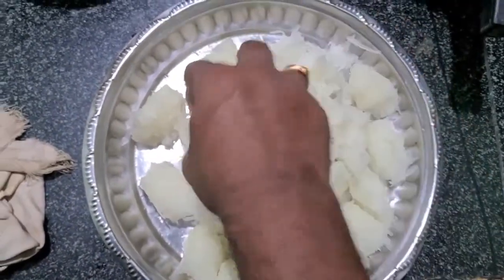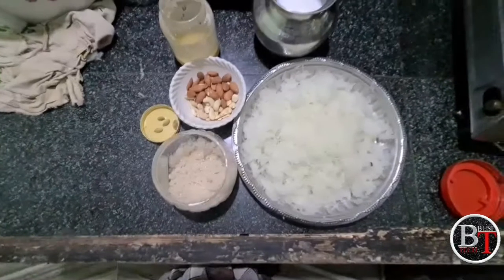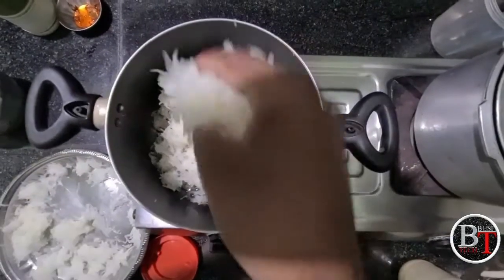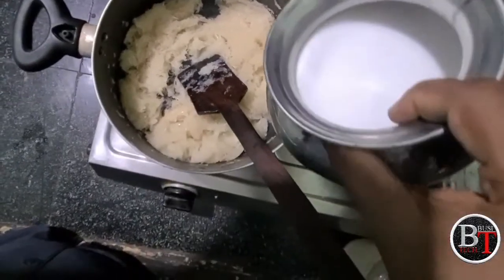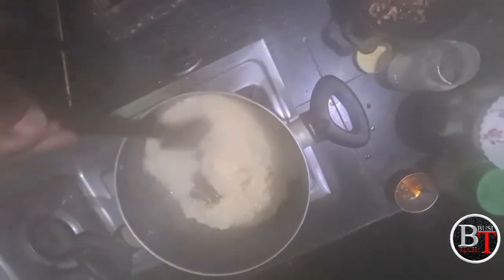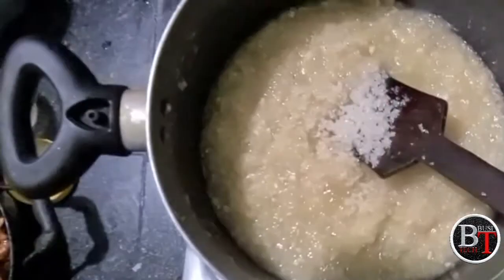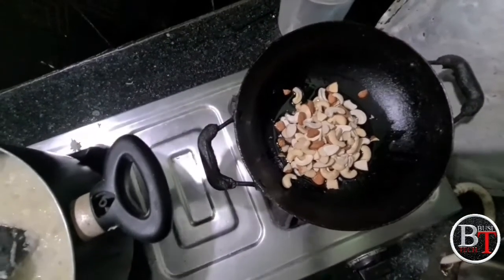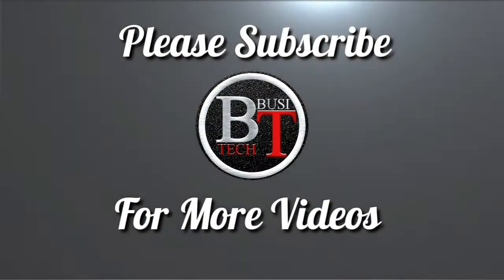Healthy Pumpkin Halwa in 2020 | Gummadikaya Halwa | Boodida Gummadikaya Halwa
Healthy Pumpkin Halwa recipe making , Gummadikaya Alwa ,Boodida Gummadikaya Halwa making is very easy and it is very healthy recipe you can cook at your home easily and taste by following this video how to cook pumpkin halwa in tasty manner without added flavors, naturally you can prepare Pumpkin halwa in the following way

Ingredients :  chopped pumpkin
                         1/4 kg Sugar
                         1/2 liter Milk
                          200 grams Ghee
                         50 grams kaju
                         50 grams Badam
                         6 Elachi seeds

Process : boil ghee and add chopped pumpkin ,fry for 15 minutes on slow flame, until it gets golden color, then add 1/2 liter milk and boil for 5 to 10 minutes ,to boil pumpkin completely
,until all milk evaporated ,then add 1/4 kg sugar and mix it well keep it for 5 minutes until all sugar gets dissolve and looks like a paste, now add fried badam and kaju to the prepared pumpkin halwa and mix it well. now delicious halwa is ready to serve .